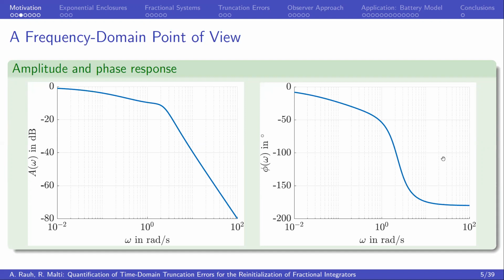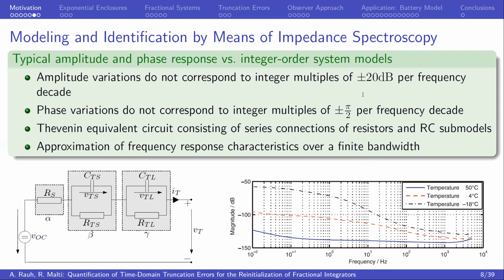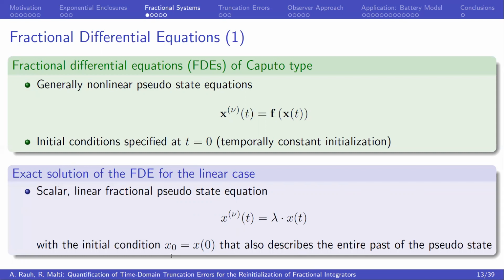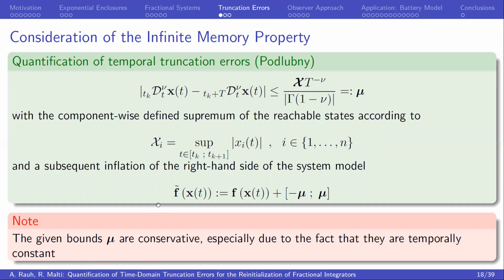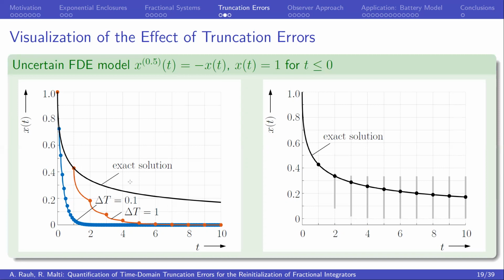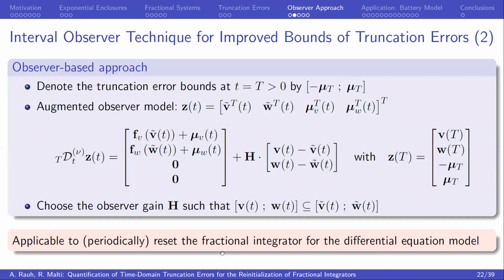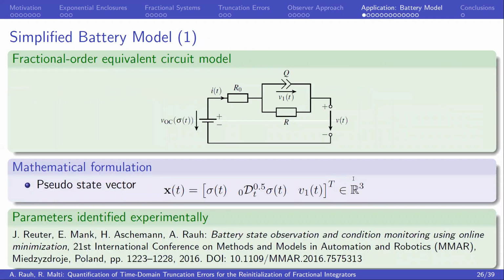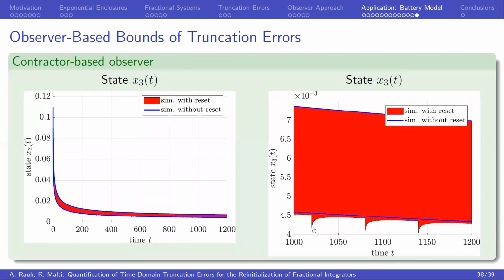Quantification of Time-Domain Truncation Errors for the Reinitialization of Fractional Integrators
Presentation at SCAN 2020:

FDEs are powerful modeling tools in many engineering applications in which non-standard dynamics, characterized by infinite horizon states, can be observed. An example for such applications is modeling the charging and discharging dynamics of batteries. Previous work for an interval-based state estimation of such systems has accounted for a cooperativity preserving or cooperativity enforcing design of observers. These interval observers exploit specific monotonicity properties of positive dynamic systems and provide lower and upper bounding trajectories for all pseudo-state variables as soon as suitable initialization functions are specified. Moreover, interval-valued iteration procedures have been developed for a verified simulation of such systems. The latter, based on Mittag-Leffer function parameterizations of the pseudo-state enclosures, are not a priori restricted to cooperative models but are applicable also to nonlinear systems with interval parameters.